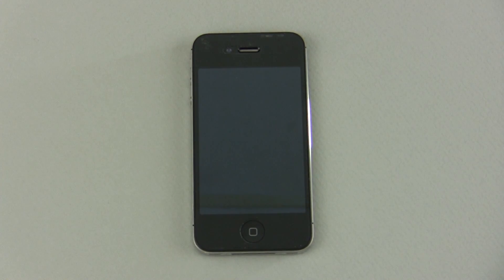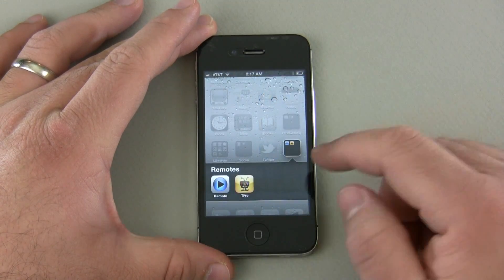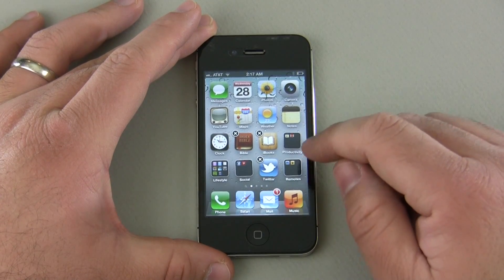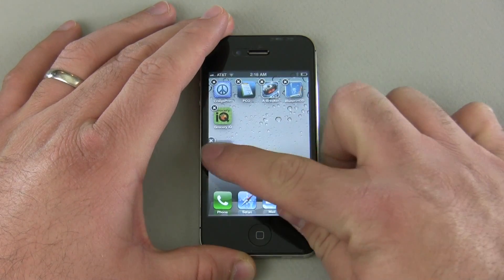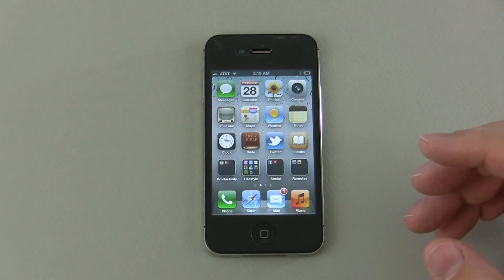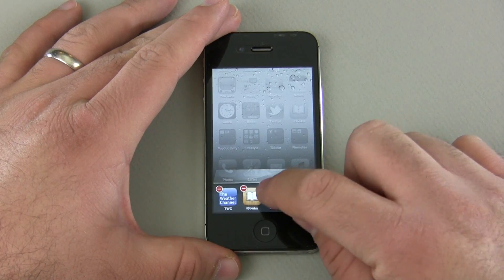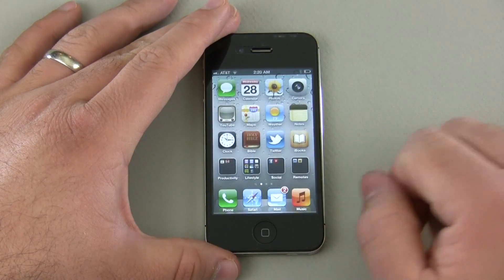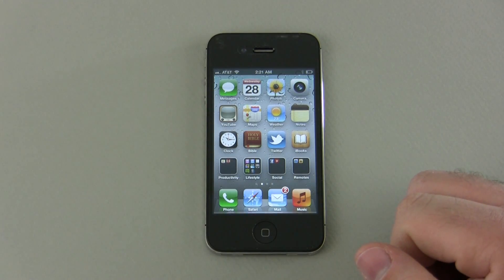iPhone 4 / 4S Tips - Apps, Folders and Multitasking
Every day I get more and more questions asking me to explain how to do the basics when ti comes to iOS.  I created this video to try and help those who are new to iOS or may want to get more out of their iPhone.

In this video I take you through the basics of moving apps, creating folders, deleting apps and how app multitasking works.